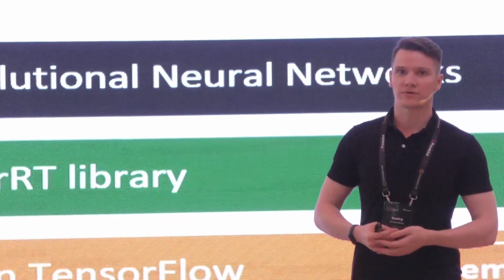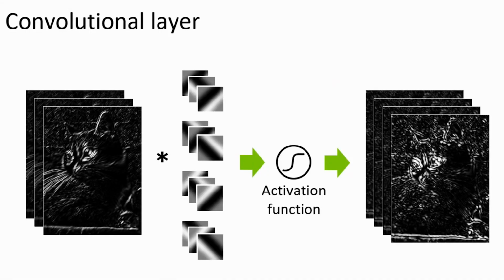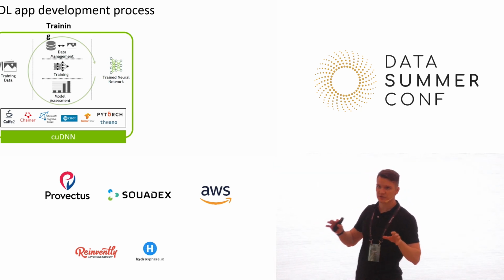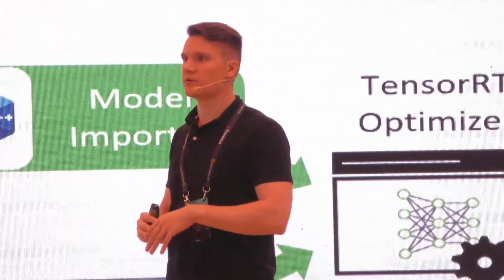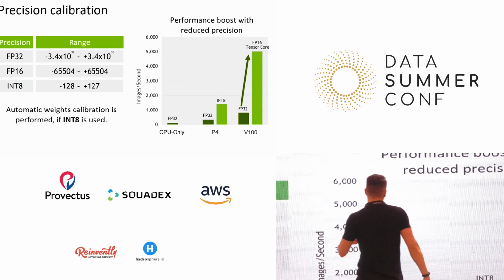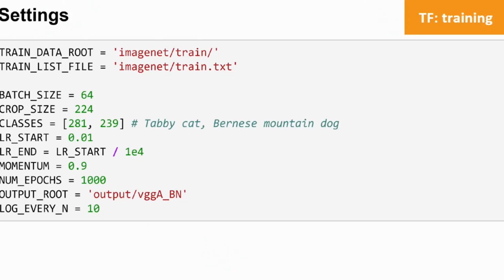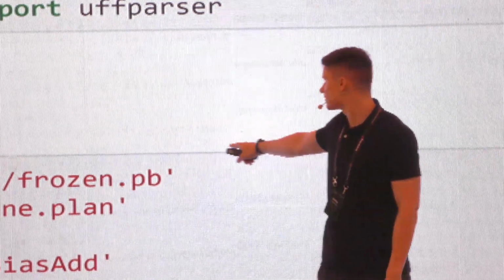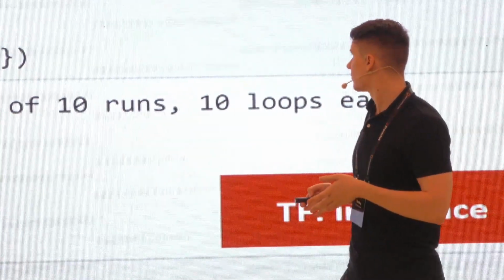“How to accelerate your neural net inference with TensorRT”, Dmitry Korobchenko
“How to accelerate your neural net inference with TensorRT” — Dmitry Korobchenko, Data Summer Conf 2018.

Modern neural networks are based on high-load computing. Both hardware and software are important for fast training and inference. Modern high-level frameworks, used to build and train a neural net, can sacrifice performance in favor of greater flexibility. Therefore, for the deployment of a trained neural net in production an optimization of the performance is required. In the talk, I will demonstrate a possibility of such optimization and further fast inference on GPU using TensorRT.